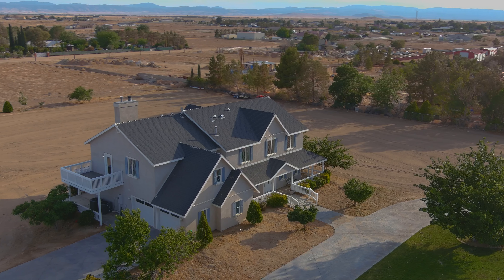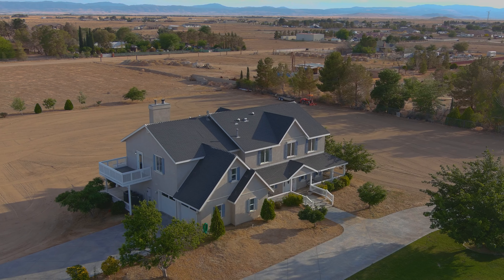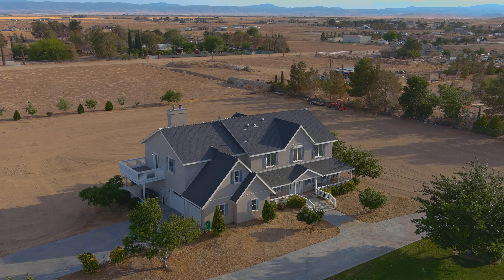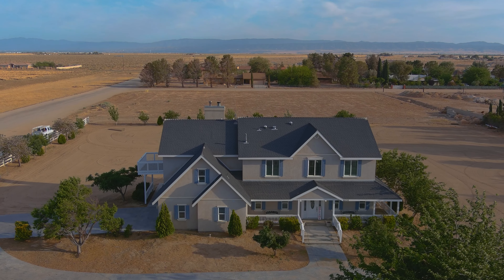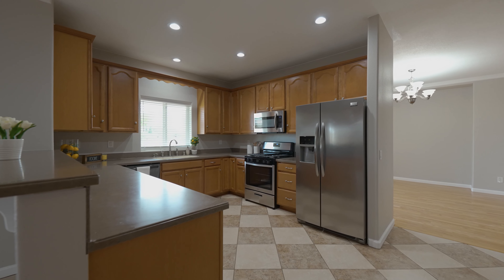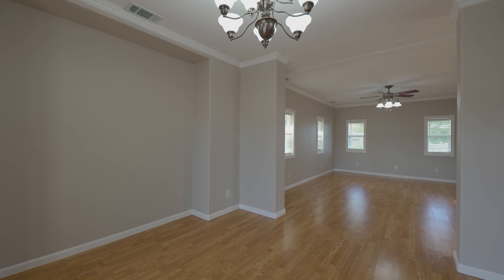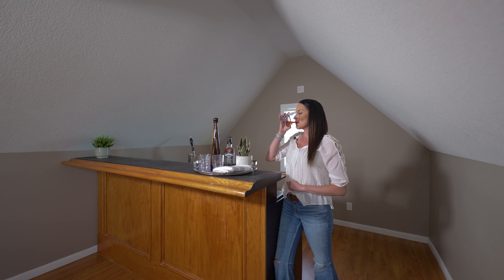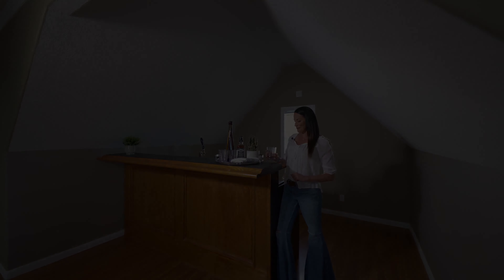6530 Cypress Ave, Rosamond, CA 93560 - Listed by Christina Queen Stratford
6530 Cypress Ave, Rosamond, CA 93560 - Listed by Christina Queen Stratford RE/MAX All-Pro

This 3929 square foot single family home has 5 bedrooms and 3.0 bathrooms. This home is located at 6530 Cypress Ave, Rosamond, CA 93560.